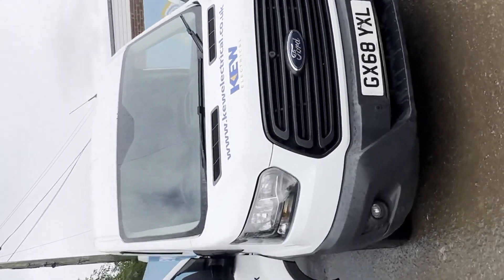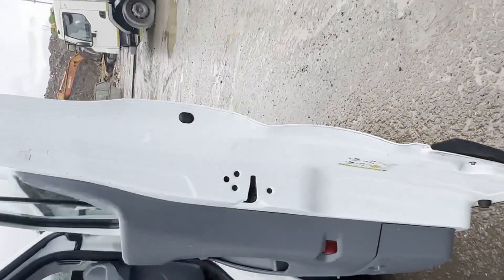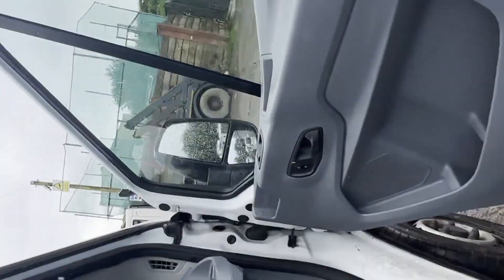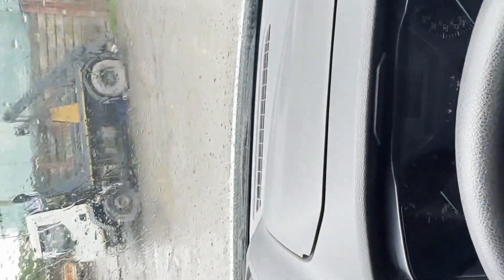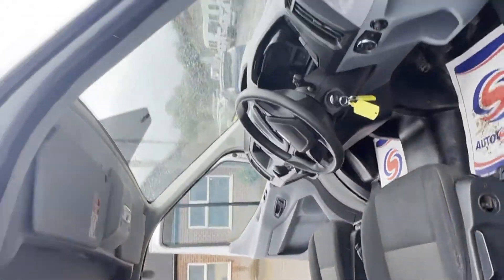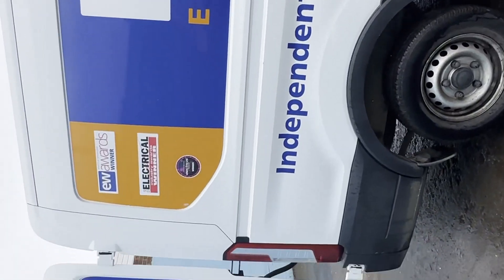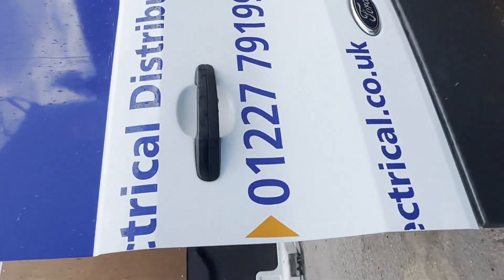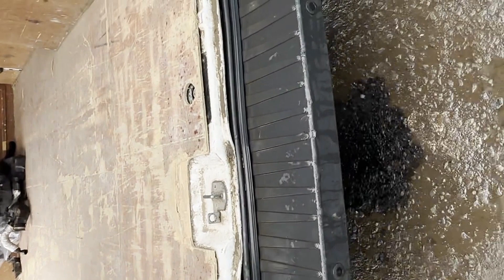GX68YXL - 2018 FORD TRANSIT 290 L2 DIESEL FWD 2.0 TDCi 105ps H2 Van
Model: 68 PLATE FORD TRANSIT 290 L2 DIESEL FWD 2.0 TDCI 105PS H2 VAN
Body: White - Panel Van
Mileage: 129777
MOT: 26th October 2023
Engine: 1996cc 2.0 TDCI 105PS
Transmission: 6 Speed Manual - FWD
Mechanical Summary: 🔴 Non runner- Timing belt snapped, some parts been removed for the diagnosis, but everything is there professionally taken apart. Simple repair if you know what you’re doing.
Features: 0 Former Keepers, Parking Sensors, A/C, Electric Windows
EU Status: Euro 6
HPI: Clear